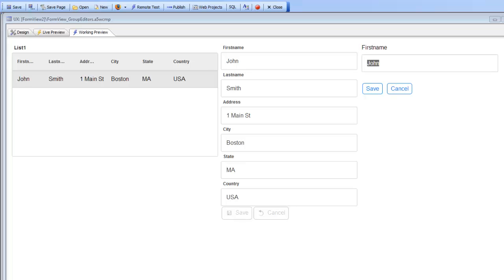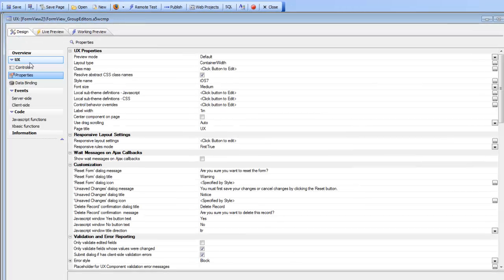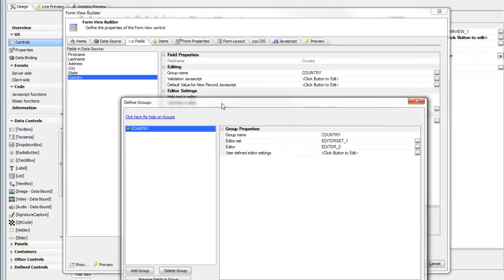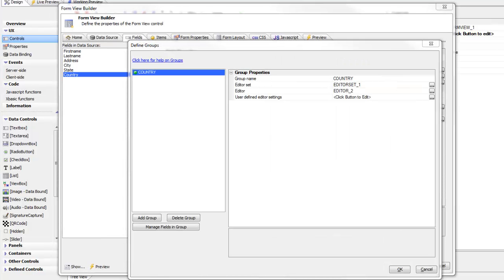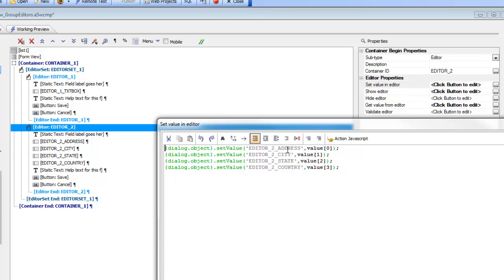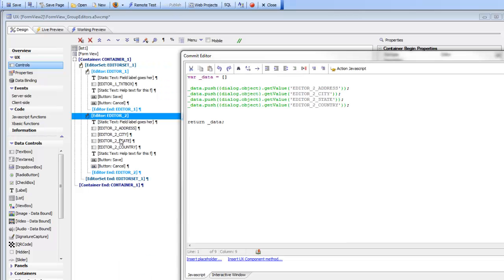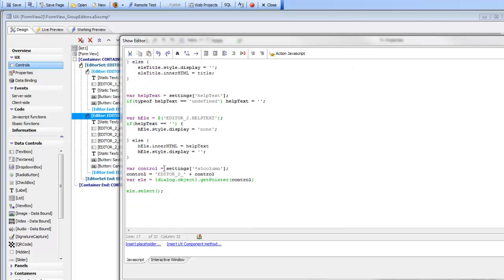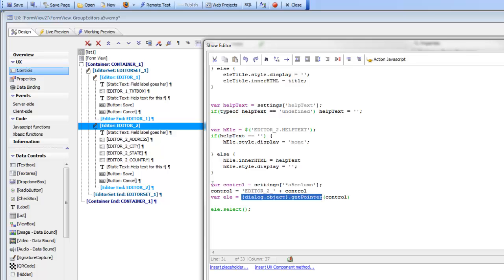AA UX FormView Groups Part 1 to 3